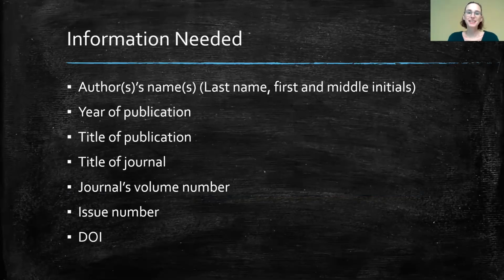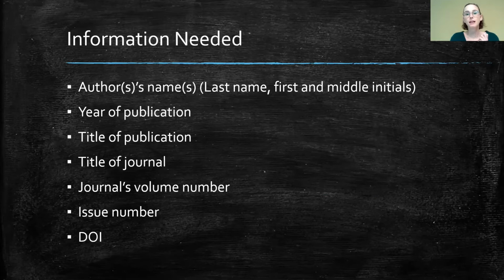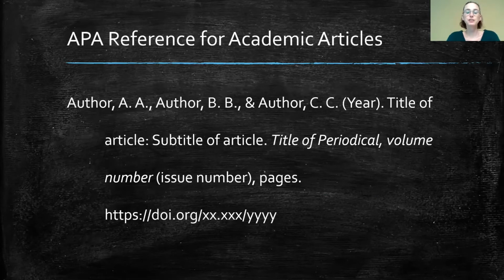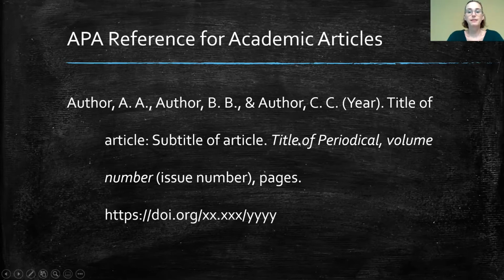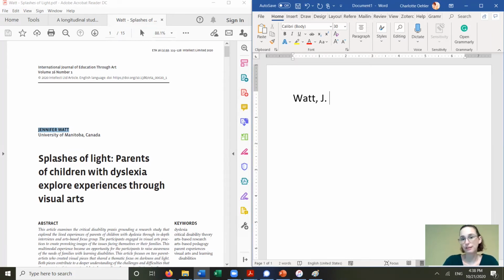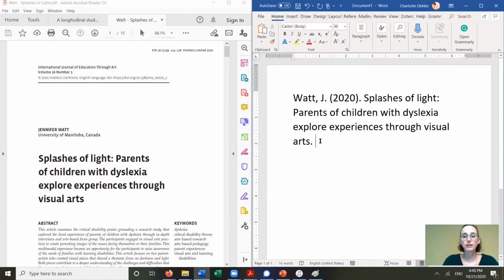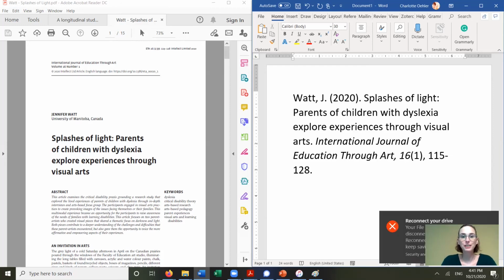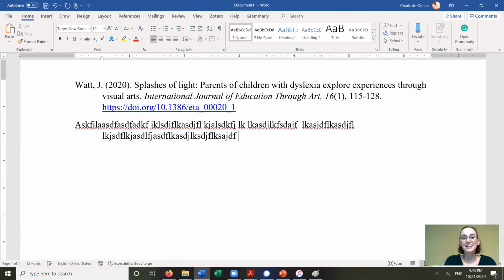APA 7 References: Academic Articles | Tutorial & Walk-through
In this video, I'll introduce you to APA references for academic articles, including what information you'll need, what order that information should be in, and what it should look like.

Furthermore, I'll walk you through the process of finding the necessary information on an academic article and create a reference for that article.

For in-depth information about the nuances of APA style, check out Purdue OWL's guide